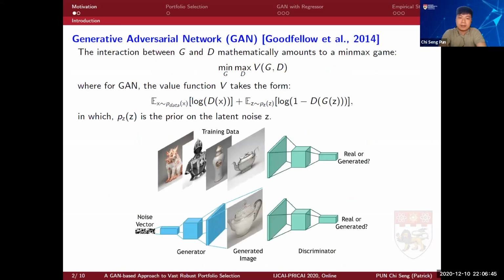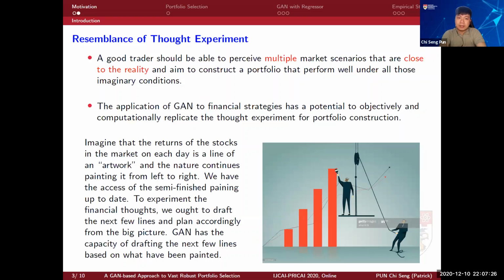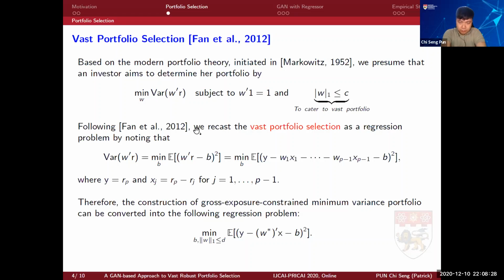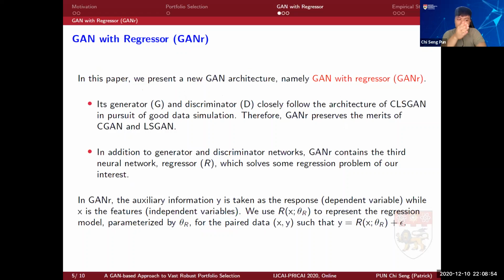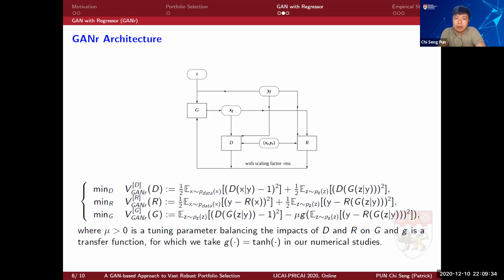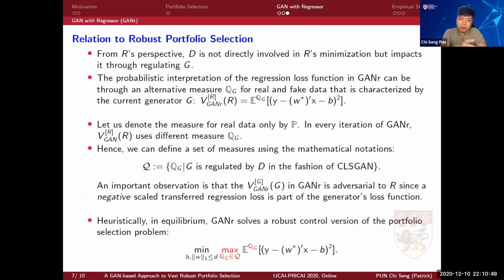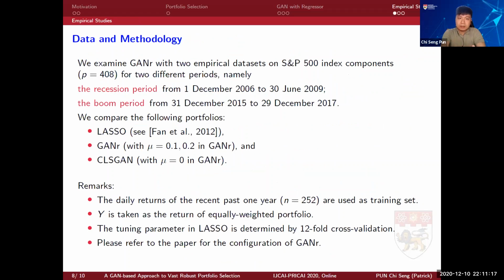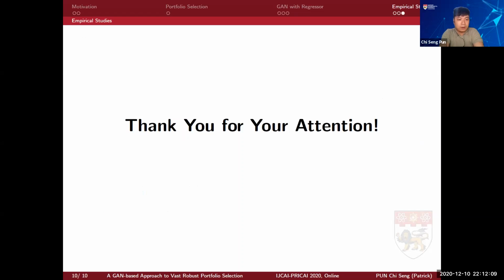[IJCAI '20, AI in FinTech] Financial Thought Experiment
C.S. Pun, L. Wang, & H.Y. Wong. 2020. Financial Thought Experiment: A GAN-based Approach to Vast Robust Portfolio Selection. Proceedings of the 29th International Joint Conference on Artificial Intelligence (IJCAI '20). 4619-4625.